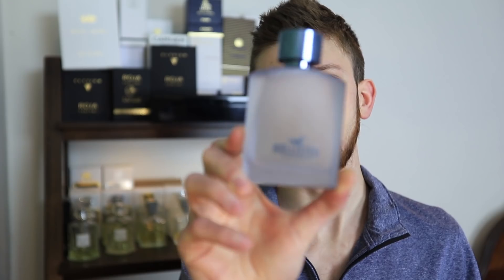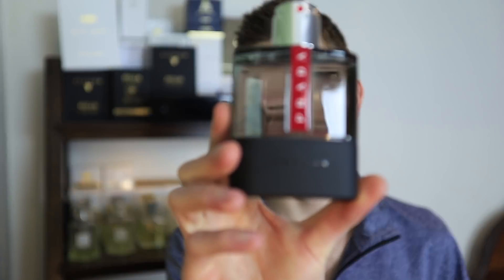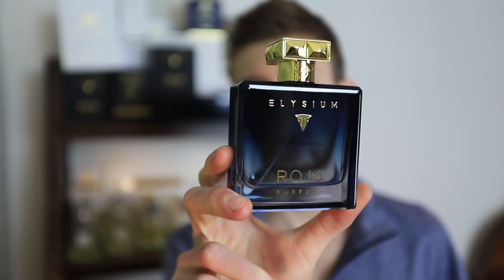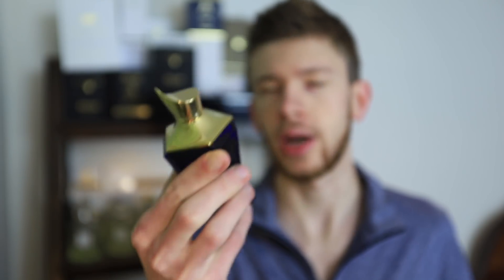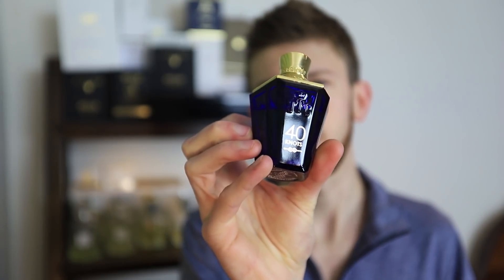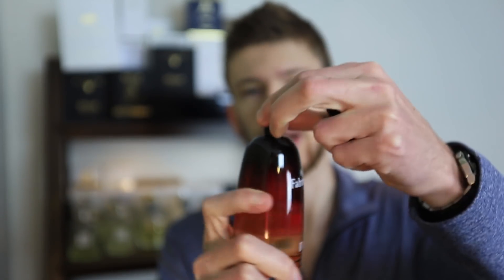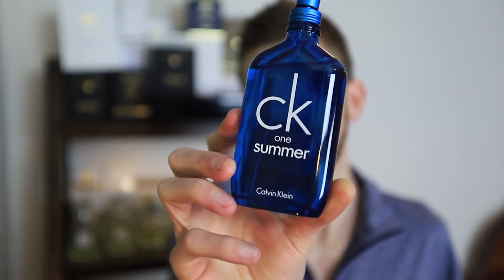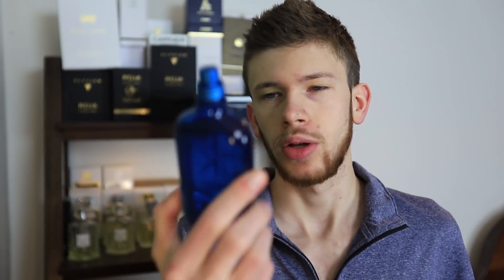HUGE FRAGRANCE HAUL APRIL 2019 | CHEAP DESIGNER FRAGRANCE HAUL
10 Great Cheap Compliment Getters ►

MY FAVORITE FRAGRANCES FOR EACH OCCASION
- Signature Scent
- Date Fragrance
- Night Out Fragrance
- Formal Fragrance
- Favorite Summer Fragrance
- Favorite Spring Fragrance
- Favorite Fall Fragrance
- Favorite Winter Fragrance

- Softbox Kit
- SD Card